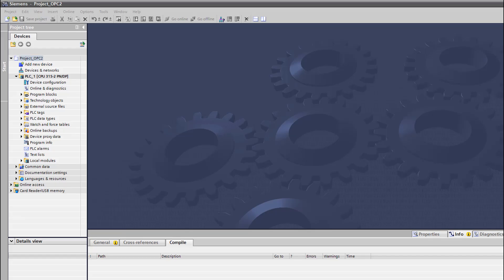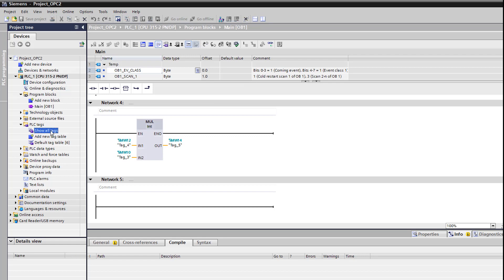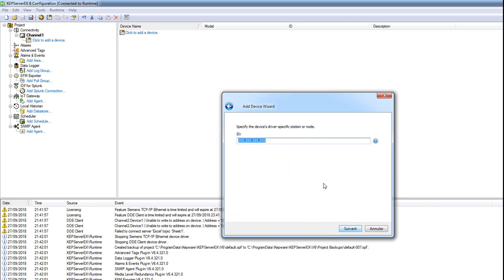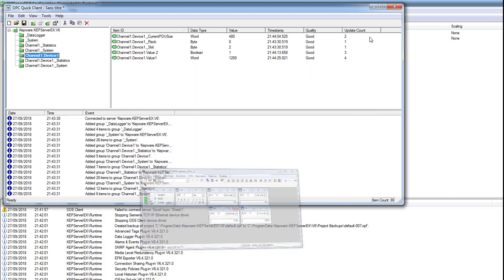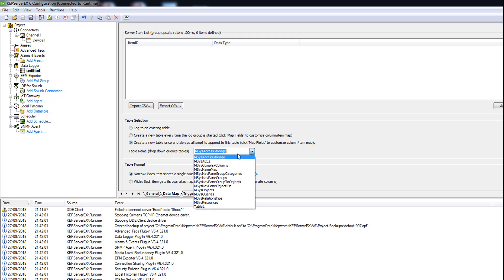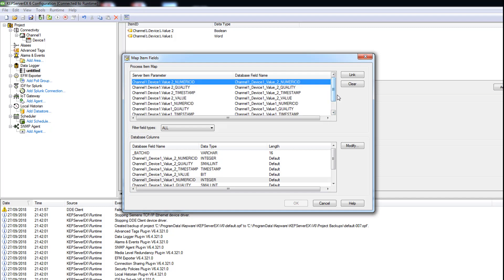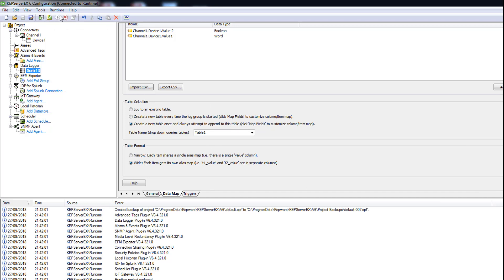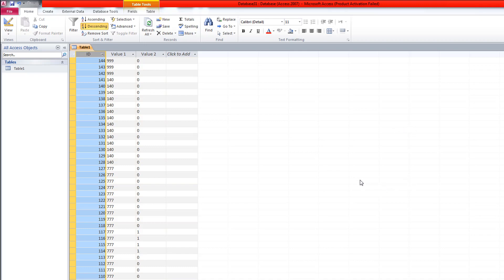Siemens TIA Portal Tutorial #7 Data Logger Access Database - KepServer OPC - PLCSim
Hello viewers and welcome to this tutorial of Siemens Totally Integrated Automation, where we try to use Kepware KepServer Data Loger to log data from PLCSim into an Microsoft Access Database, if you don't know how to use the NetToPLCSim, KepServer OPC, PLCSim or TIA portal you can check the previous tutorials in the playlist below and if you have any question don't hesitate to ask. Hope you like it.